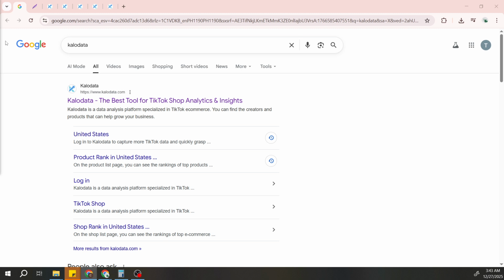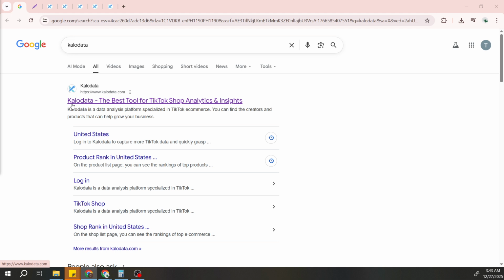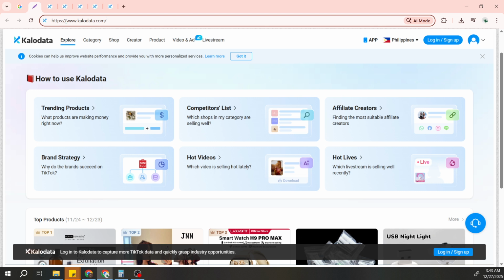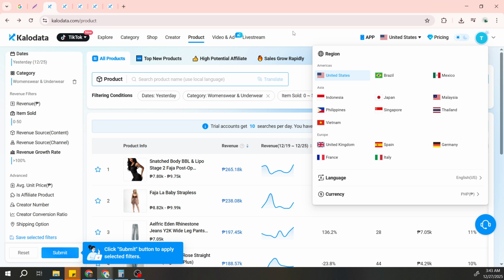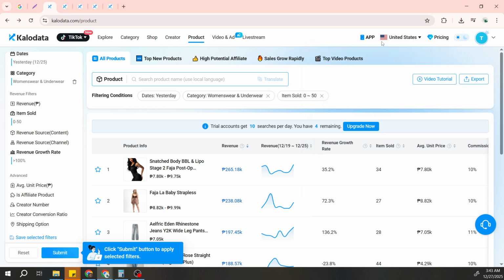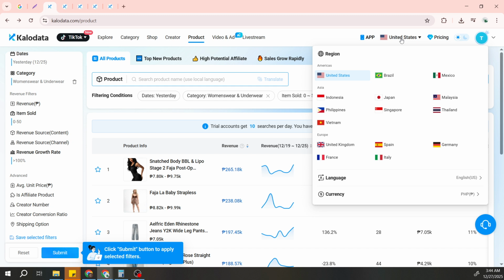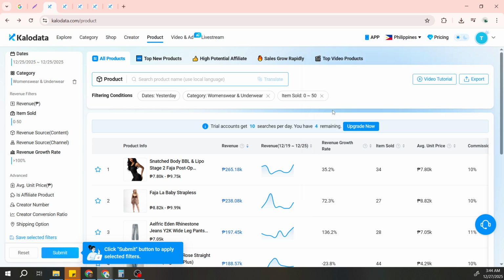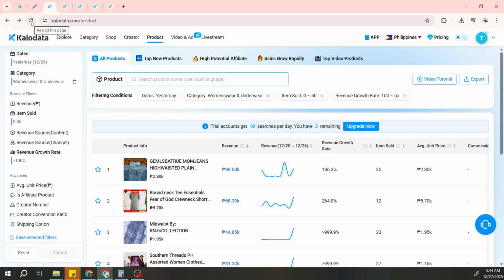How to Change Region/Country in Kalodata [2026 Full Guide]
How to Change Region/Country in Kalodata

In this video, we show you exactly how to change region/country in Kalodata to access localized e-commerce insights and analyze diverse TikTok Shop markets. We examine the core concepts of regional database switching and the implementation of market-specific filters to ensure your research is tailored to the correct geographic territory.

Mastering this specific tool improves workflow, organization, and project quality by allowing you to pivot your strategy between global markets with ease. We utilize the dashboard to refresh localized data streams and navigate the account settings to modify your primary monitoring zone, which is vital for identifying emerging trends and top-performing products unique to specific countries. By correctly configuring your regional parameters, you ensure that your competitive analysis remains relevant to the local audiences you are targeting.

Technical Specs: Software: Kalodata; Feature: Settings.